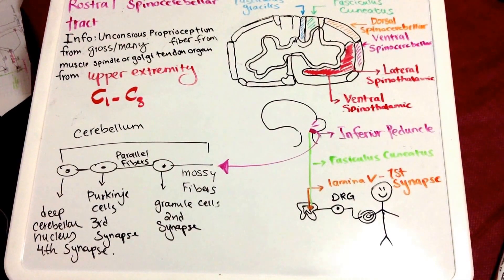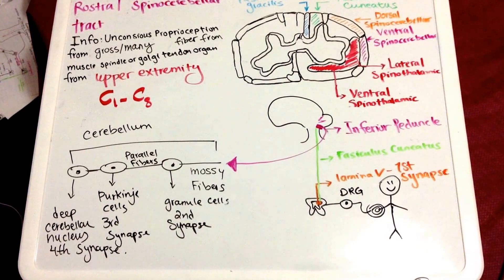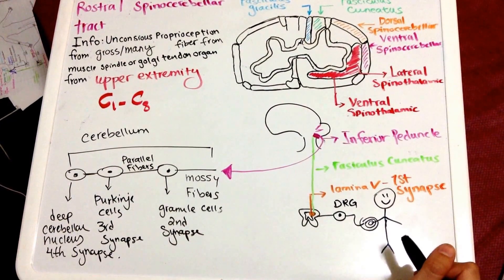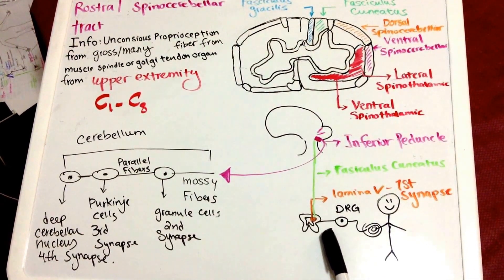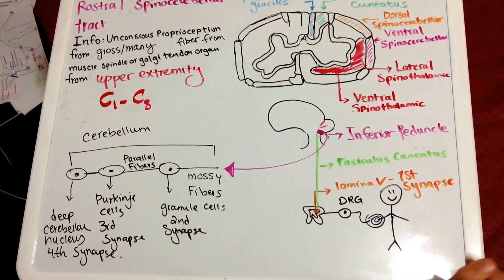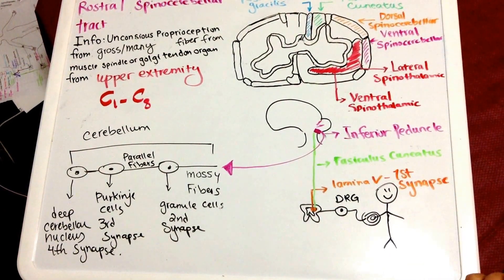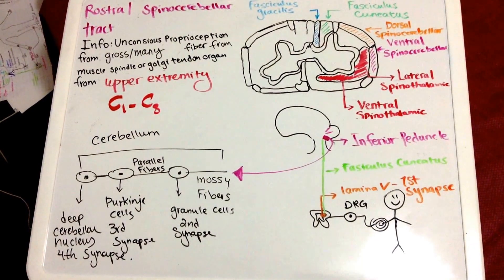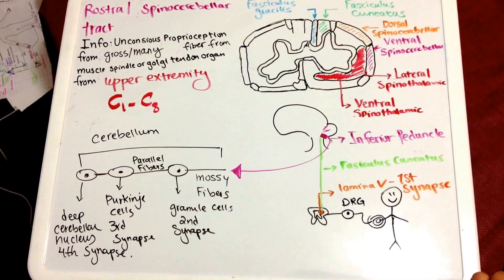Rostral Spinocerebellar Pathway Tutorial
Tutorial explanation of the Rostral Spinocerebellar Pathway